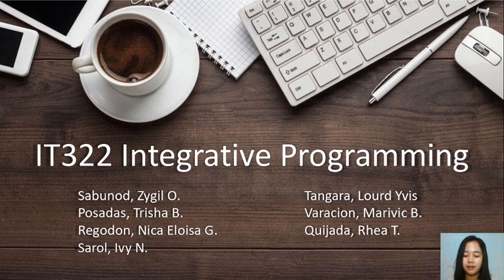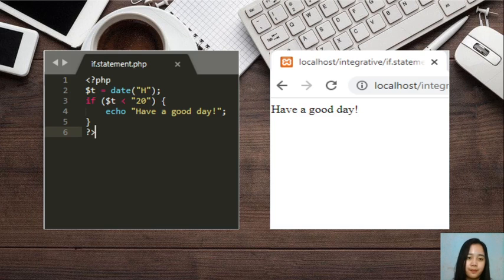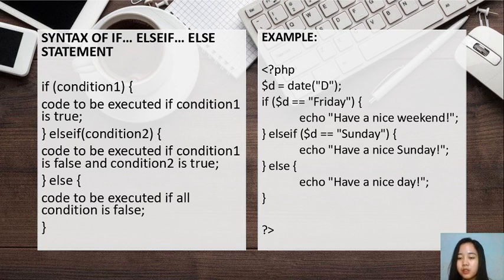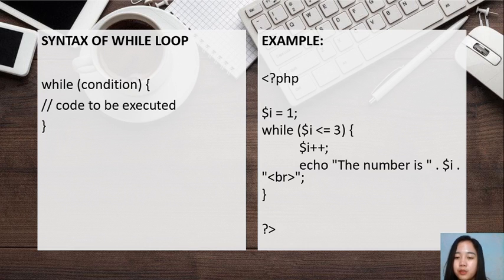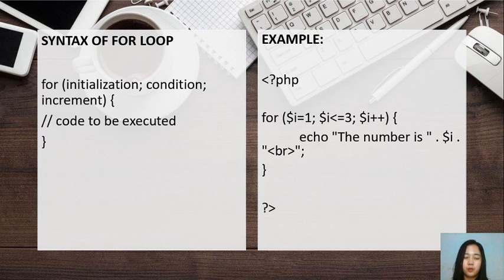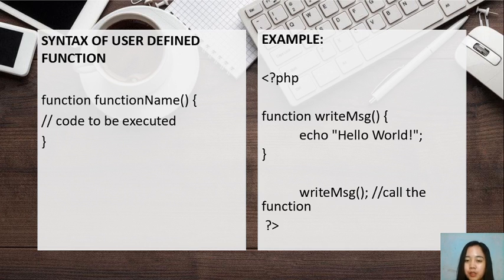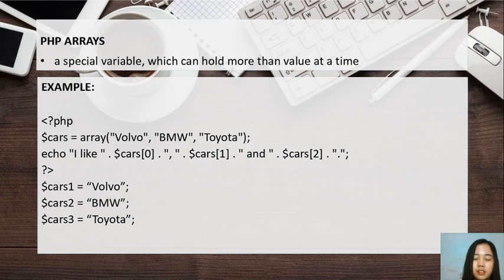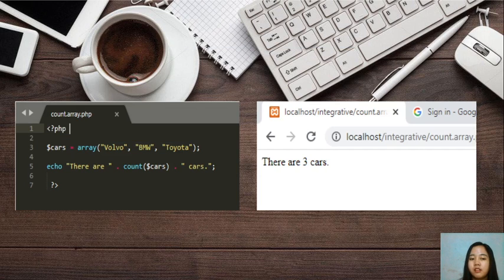BSIT3C_INTEGRATIVE PROGRAMMING_GROUP5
DISCUSS TOPICS INCLUDE
1. PHP CONSTANT
2. PHP IF ELSE ELSEIF
3. PHP SWITCH
4. PHP LOOPS
5. PHP FUNCTION
6. PHP ARRAY